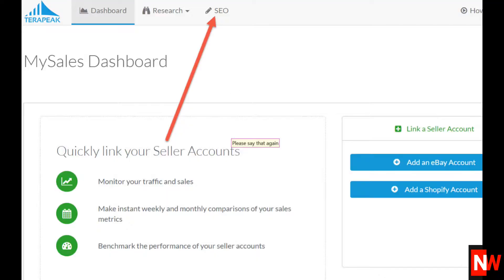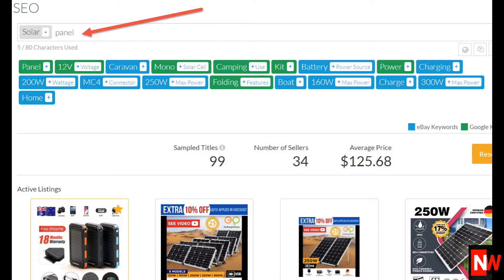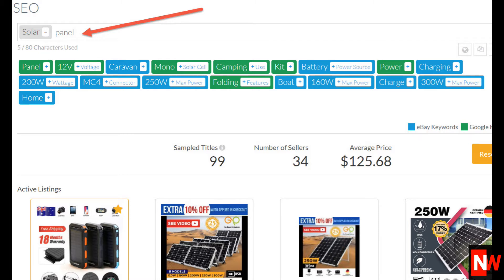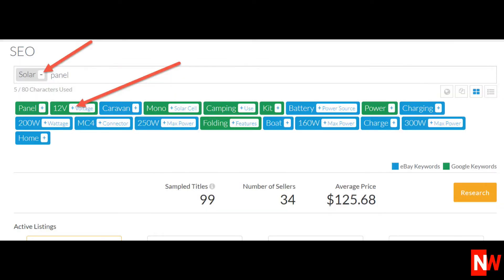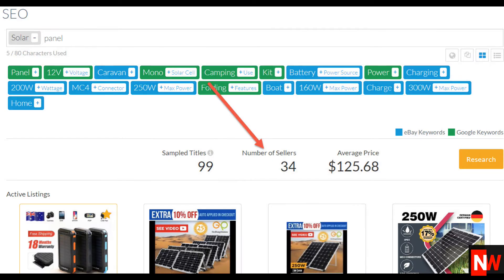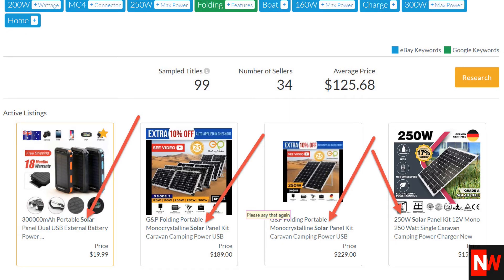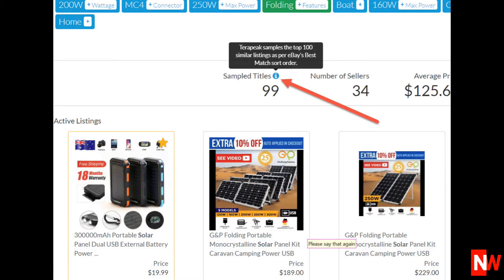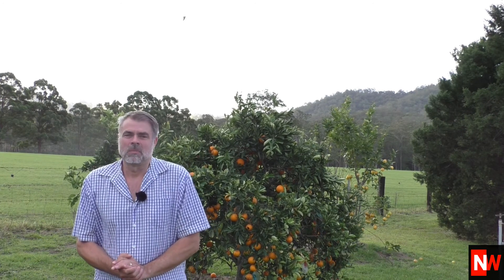Terapeak eBay Keyword Research Tool Review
This video shows how to do eBay Keyword Research using the Terapeak SEO tool.